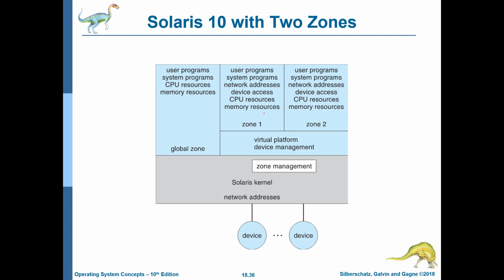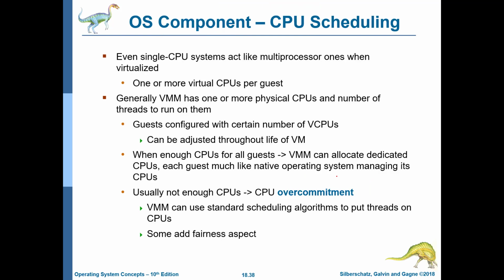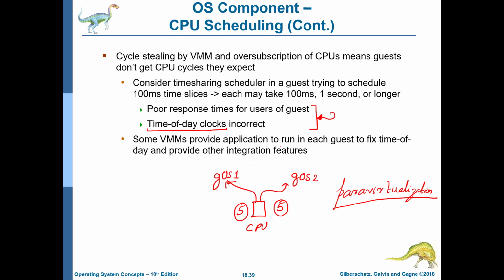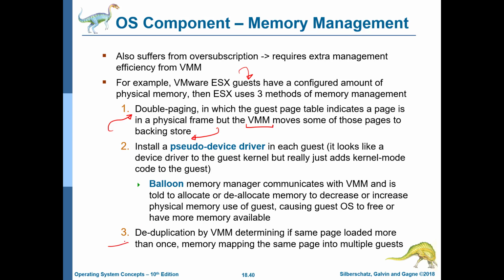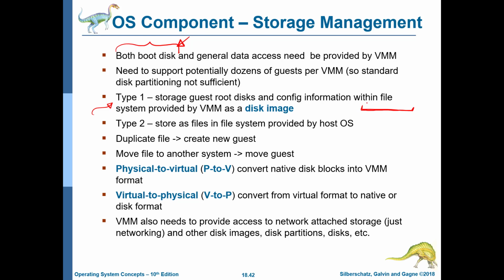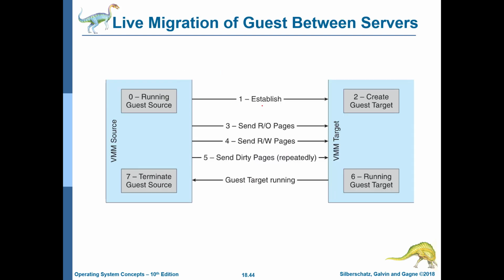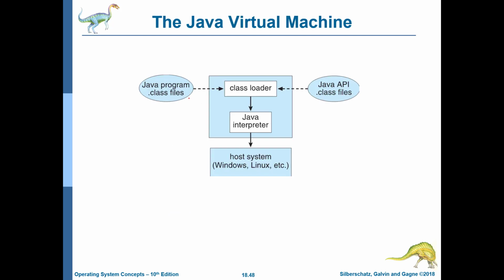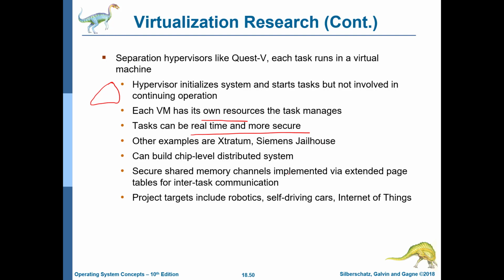Chapter 18 (Part II/II): Virtualization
1. Application containment
2. Details of virtualization
3. Programming language level virtual machines